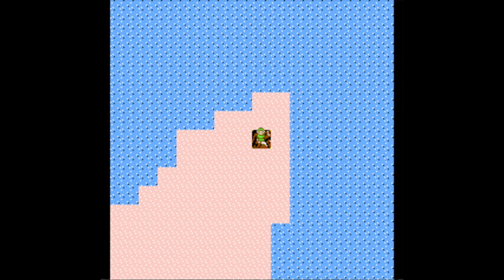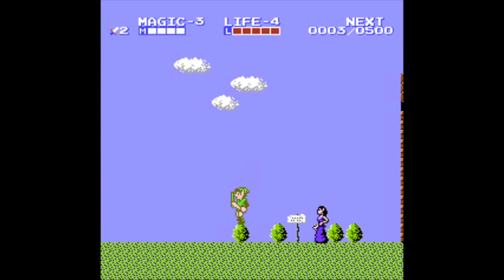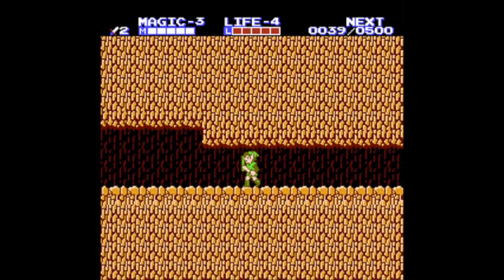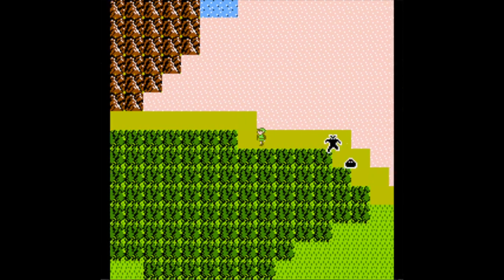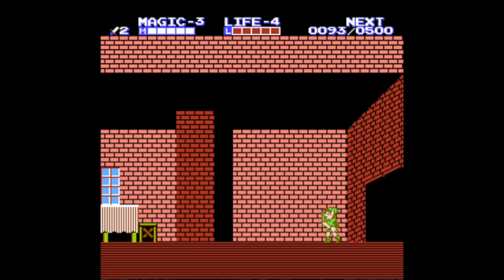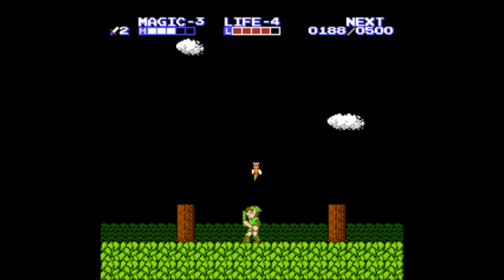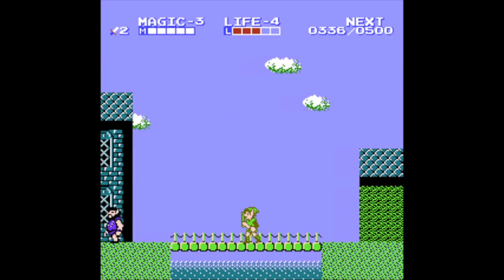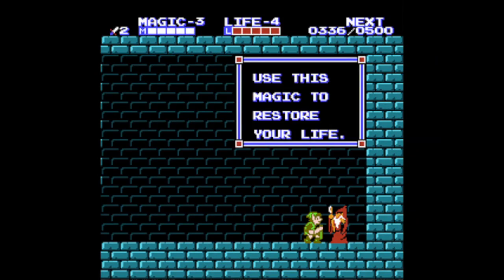Let's Play Zelda 2 The Adventure of Link - Part 2 - Getting Spells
Preparing for one of the harder parts of this game.